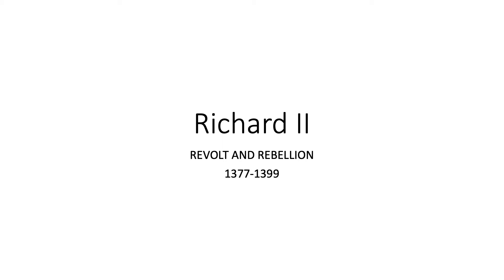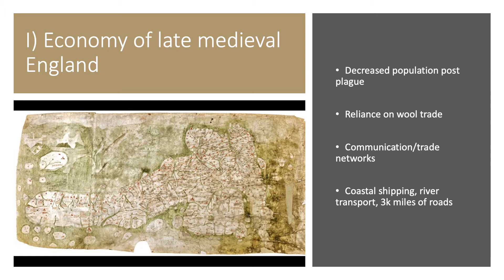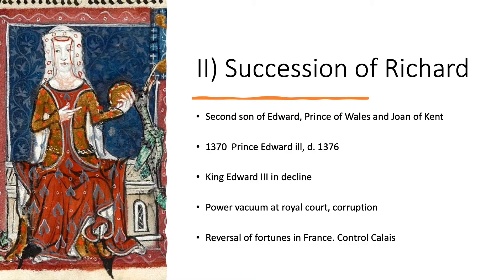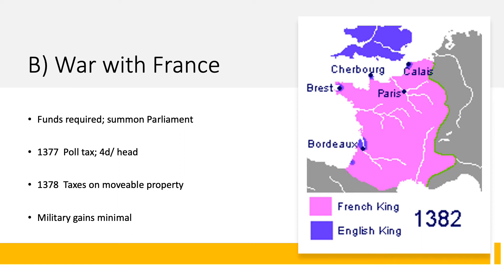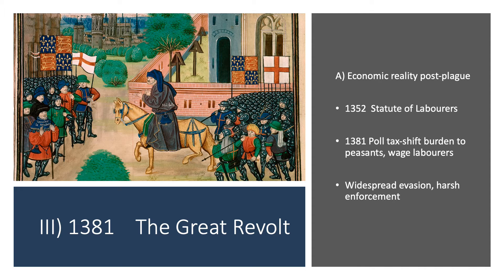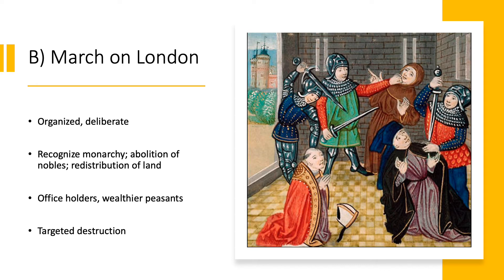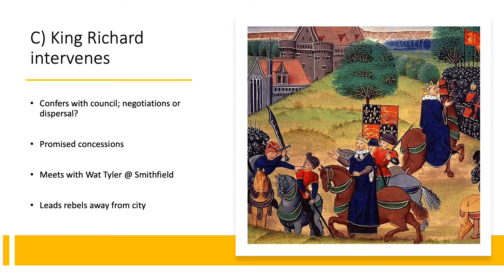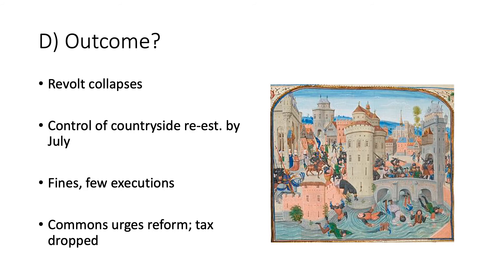Richard II, Revolt and Rebellion A